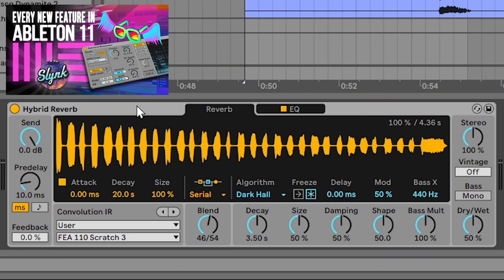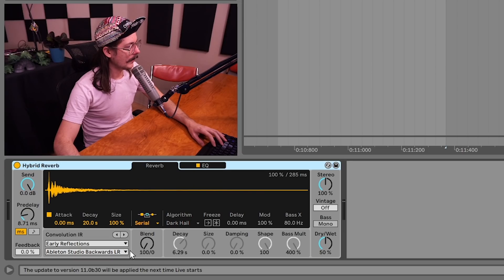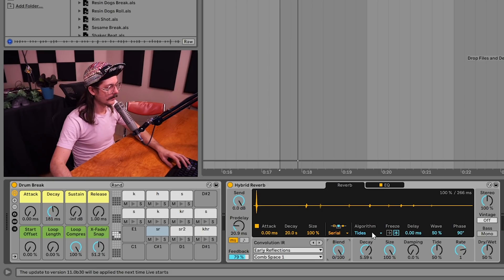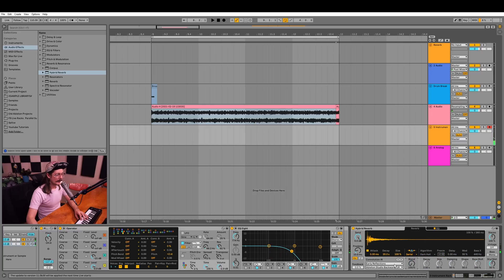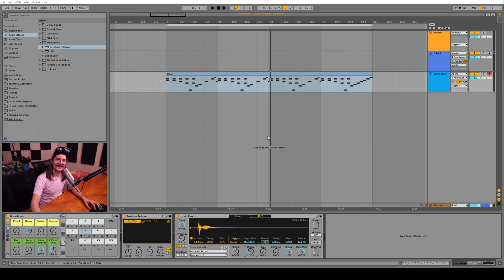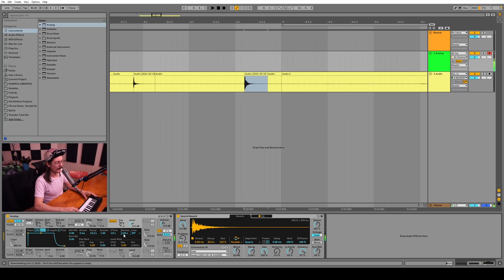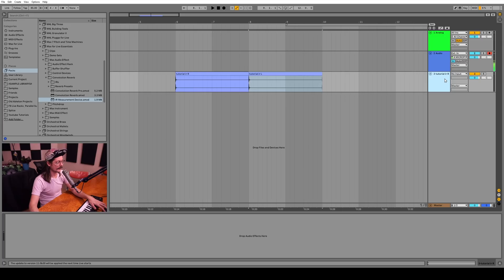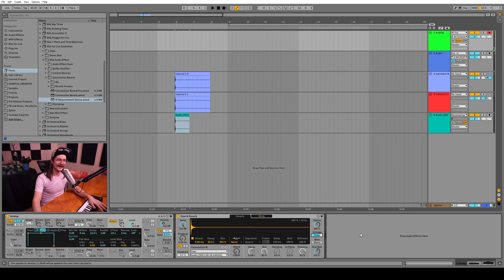Ableton Tutorial: Hybrid Reverb Tricks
Today we deep dive into Hybrid Reverb. This is one of my favorite new features of Ableton Live 11 and so I wanted to explore, exploit and educate as per usual. Enjoy!

Do you like the things that I do? Do you want to support me?

★ SLYNK ★